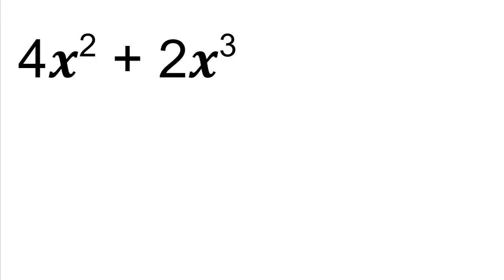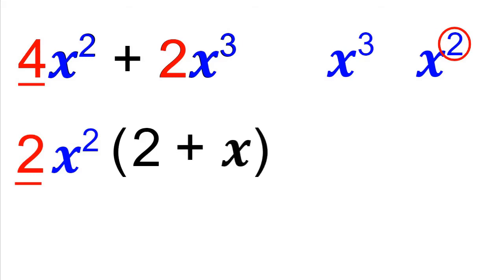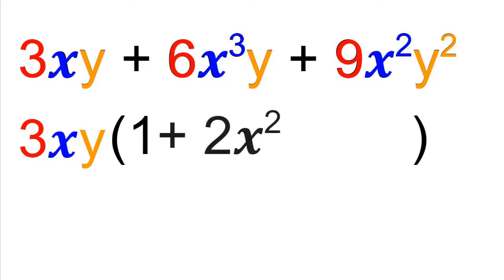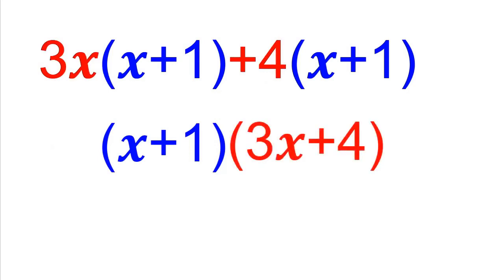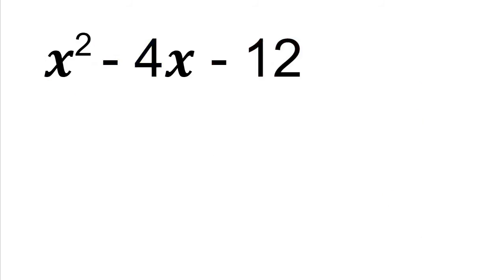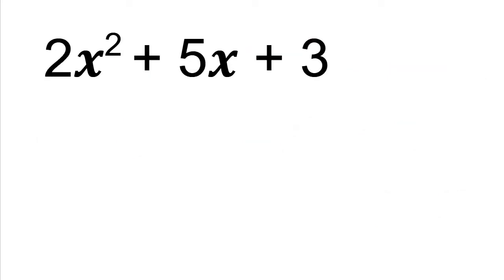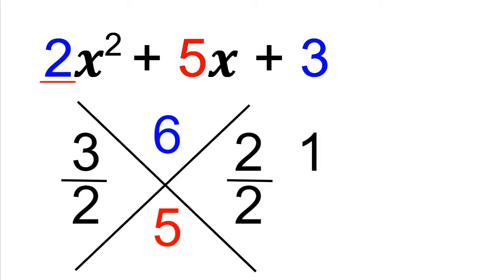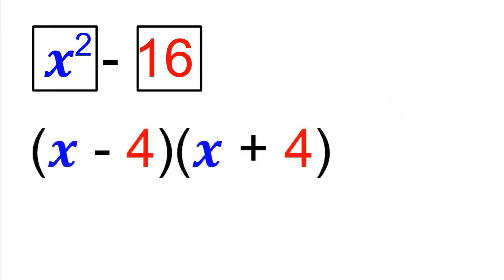Basic Factoring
This video goes over the basic factoring rules which include
Factoring common terms - 0:04
Simple Trinomials - 3:17
Complex Trinomials - 5:23
Difference of Squares - 7:08
If you have any questions leave them in the comments below and they will be answered as soon as possible.